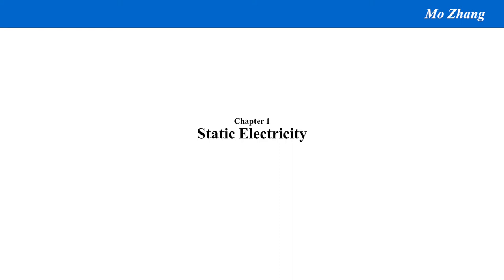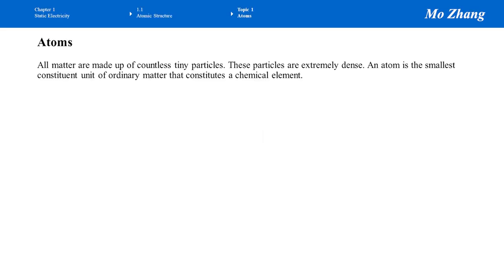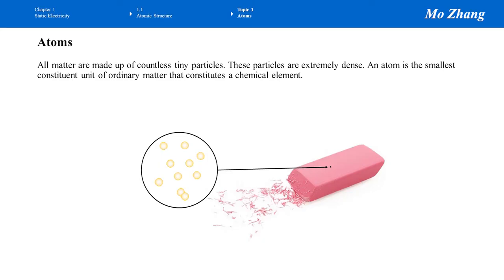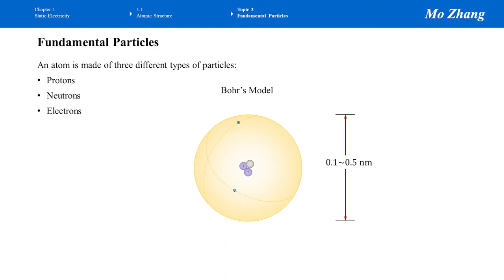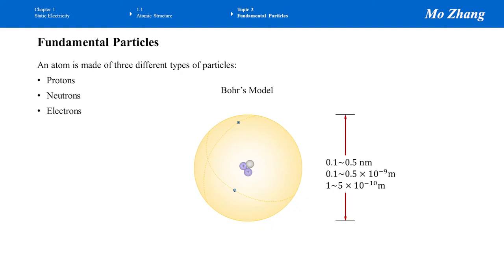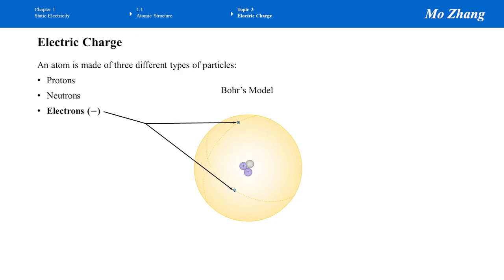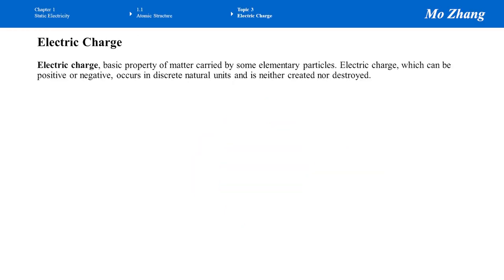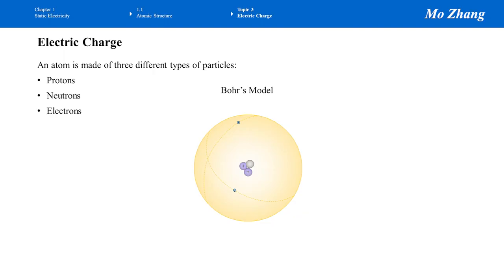1 1 Atomic Structure